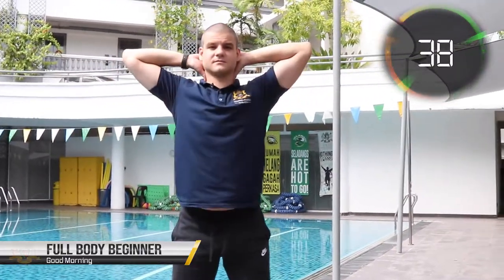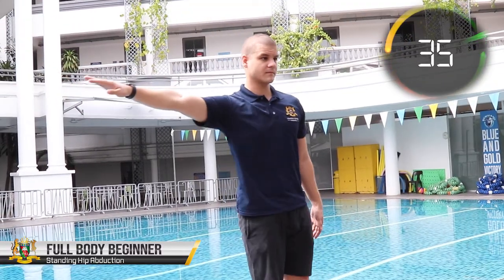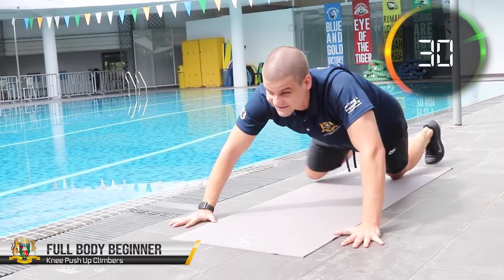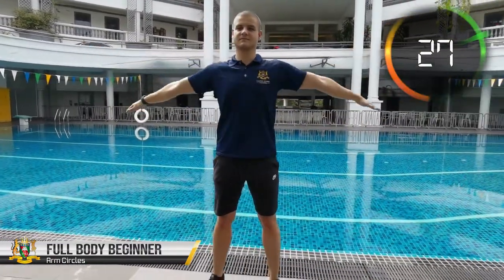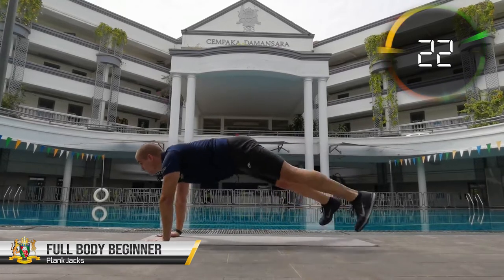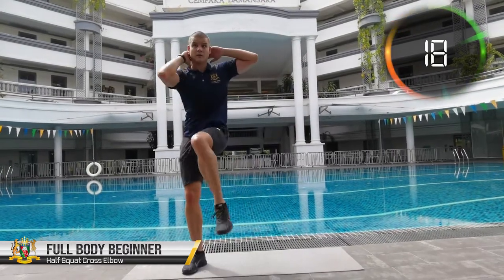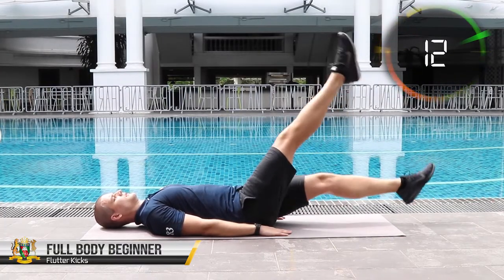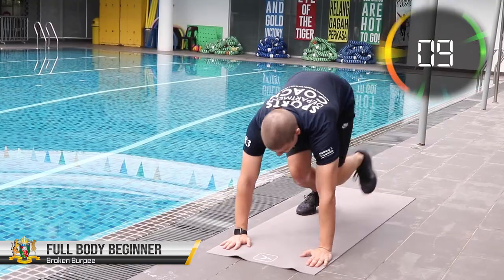Cempaka WOD - Full Body [Beginner]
Cempaka Workout On Demand
Full Body - Beginner

By Cempaka Sports
Cempaka Schools - Malaysia